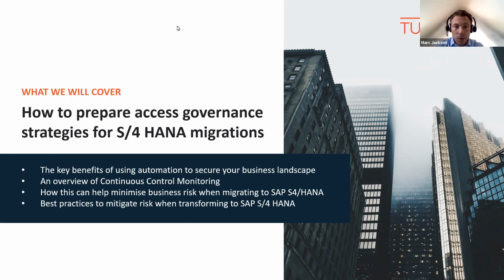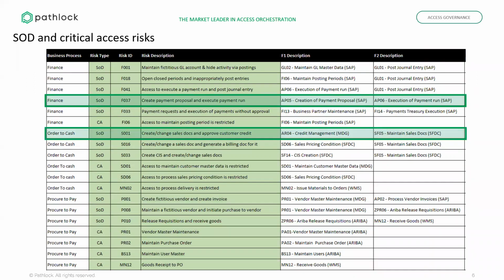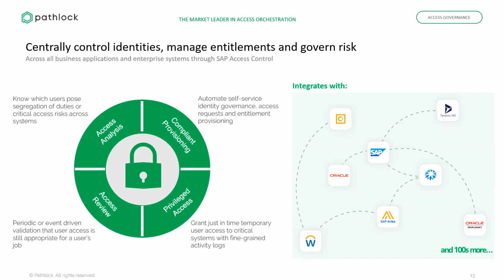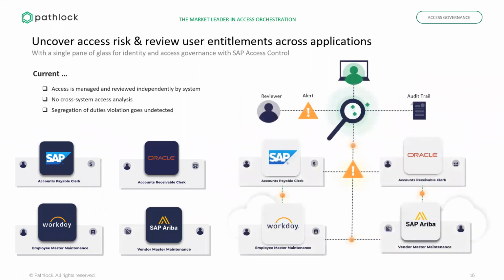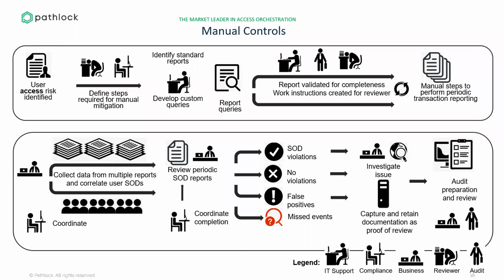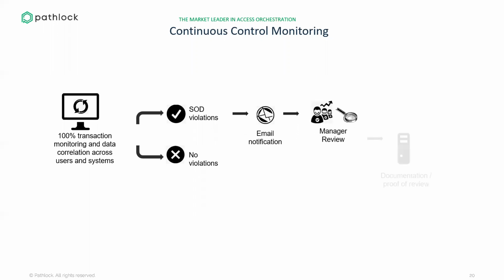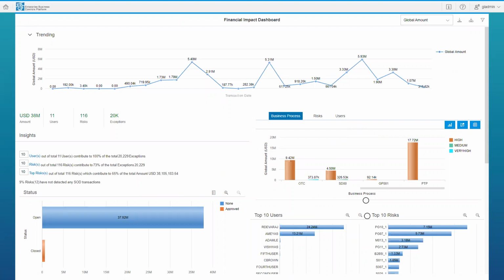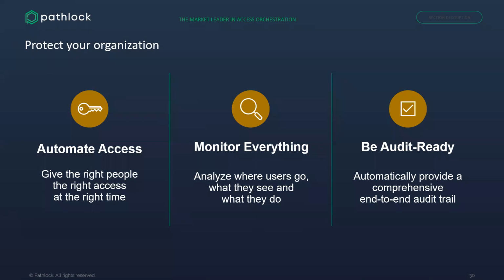How to Prepare Access Governance Strategies for S/4 HANA Migrations | Turnkey Consulting webinar